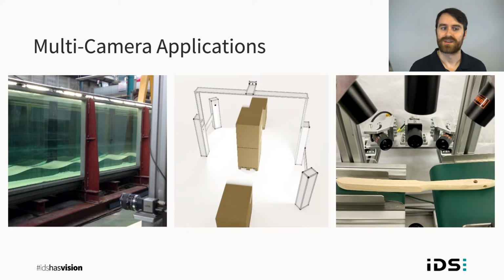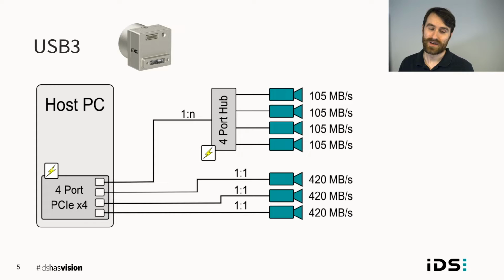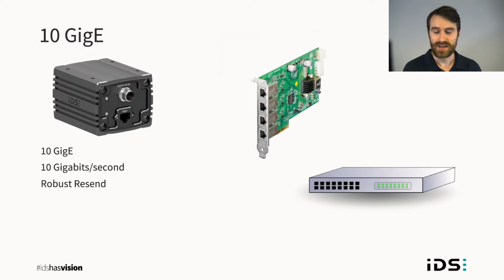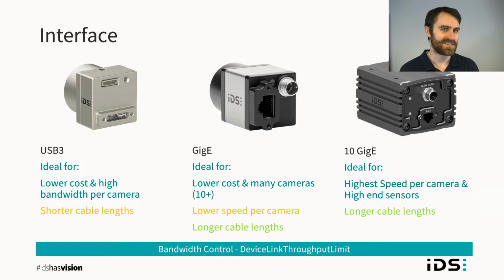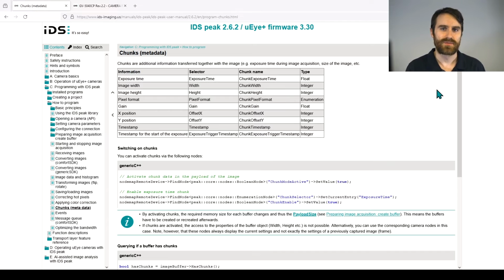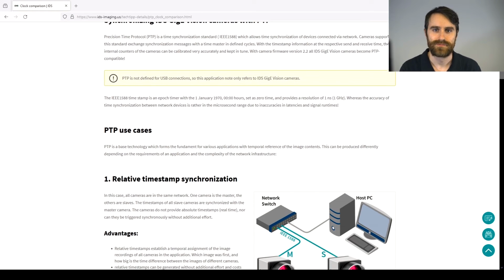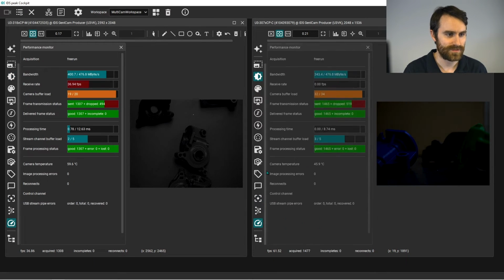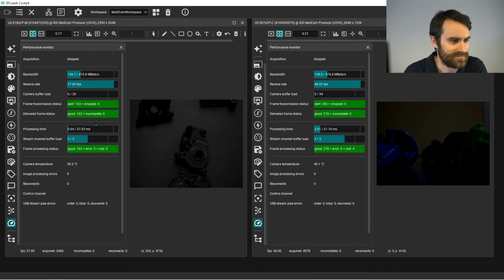How-to set up multi-camera systems with IDS cameras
Discover how to design and configure multi-camera systems using IDS uEye+ cameras. This video explains why multi-camera setups are essential for applications requiring wide fields of view, multiple perspectives, or stereo vision, and provides practical guidance on choosing interfaces, hardware, and camera families.

You’ll learn how to manage bandwidth, synchronise cameras, and optimise performance for stable, high-quality image acquisition. From USB3 and GigE to 10GigE solutions, this guide covers everything you need to build robust multi-camera systems for industrial automation, logistics, and quality assurance.

Topics covered
- Why multi-camera systems are used in industrial vision
- Choosing the right interface: USB3, GigE, or 10GigE
- Selecting IDS camera families for synchronisation and precision
- Managing bandwidth and avoiding data collisions
- Synchronisation options: hardware triggers and precision time protocol

Video timeline
00:00 - Introduction & use case examples
02:30 - Interface overview: USB3, GigE, 10GigE
07:00 - Bandwidth & power considerations
10:30 - Choosing the right camera family
13:00 - Synchronisation methods: hardware & PTP (precision time protocol)
16:00 - Tips for multi-camera management
18:30 - Final tips & summary

Ideal for vision engineers, automation specialists, and system integrators designing multi-camera systems for industrial inspection, logistics, and quality control.

Watch now to master multi-camera system design with IDS cameras.